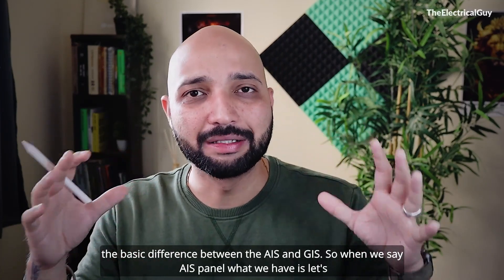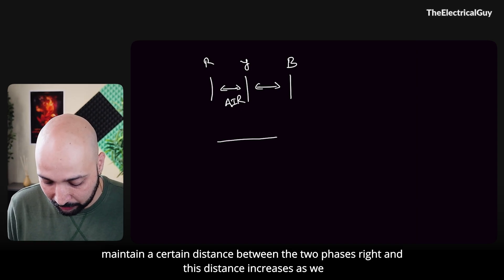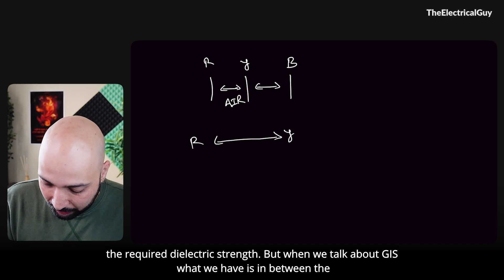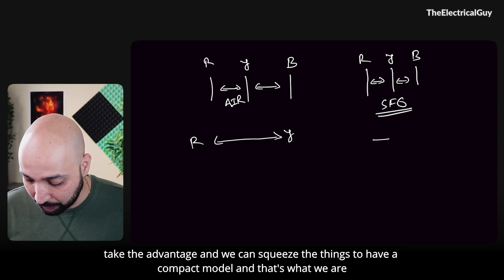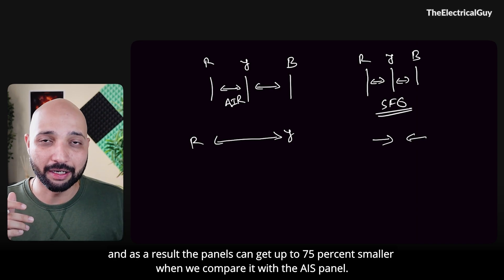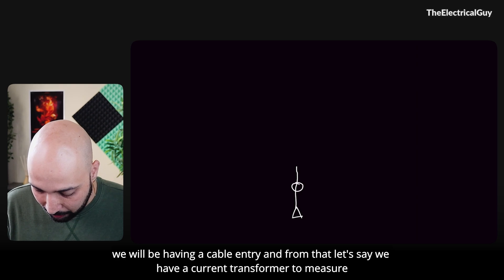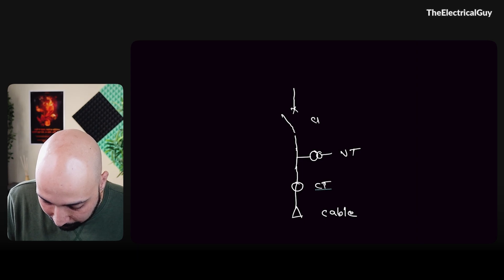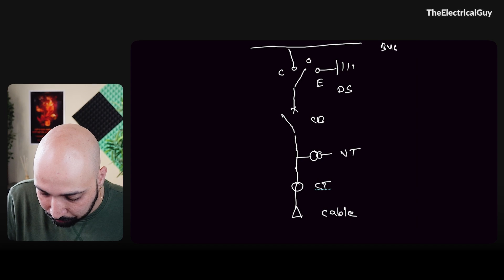3D overview of Medium Voltage Switchgear GIS Panel | TheElectricalGuy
Lets understand the design of medium voltage GIS panel using this easy to understand video. MV switchgear GIS panel is explained in this video.

list=PL_Ht1_dWu2Yxcb8d466Nl0IOXwUE-iE5Q